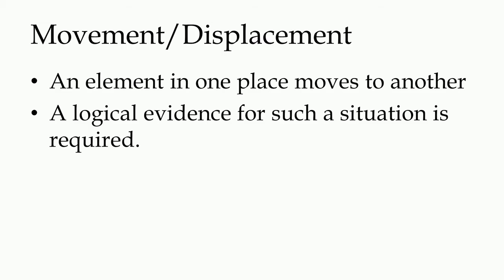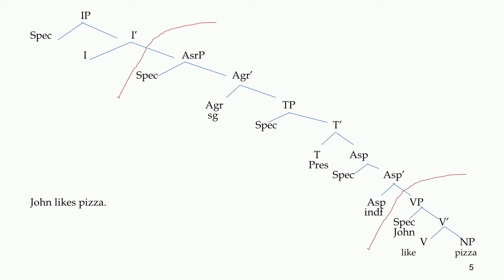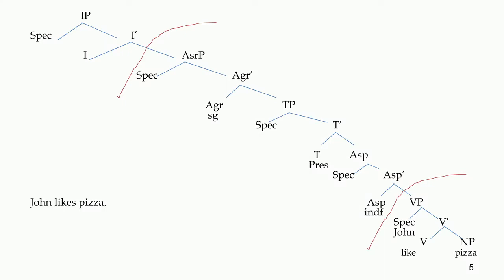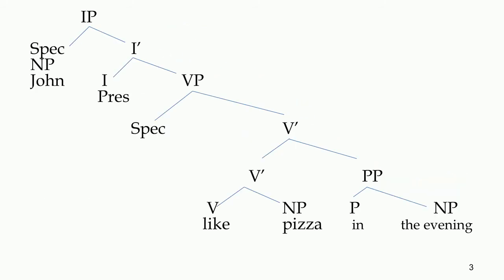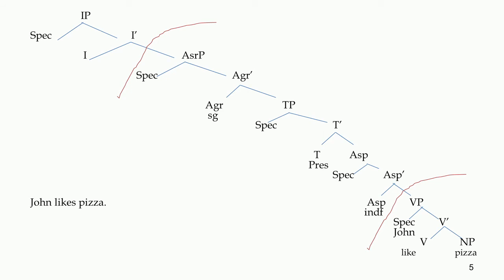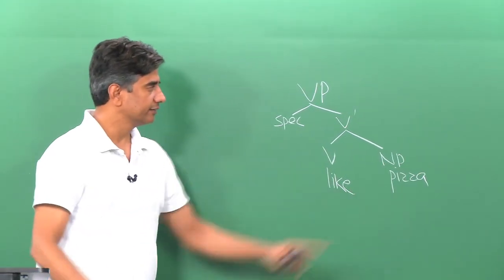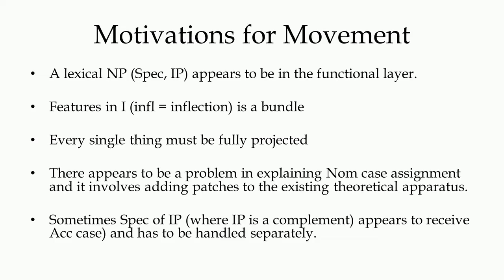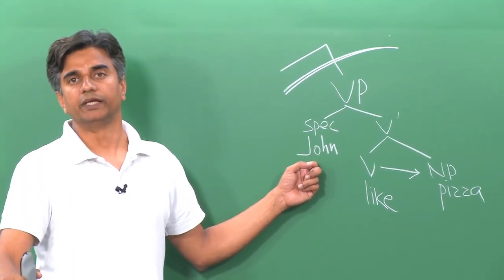CP and displacement